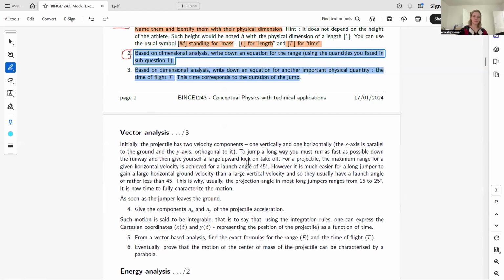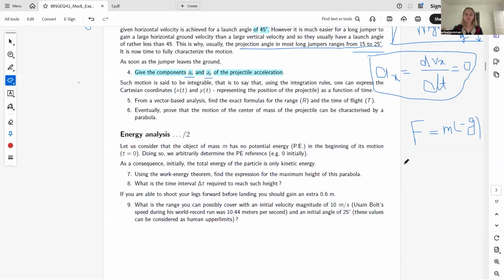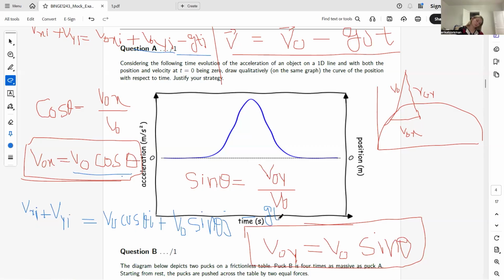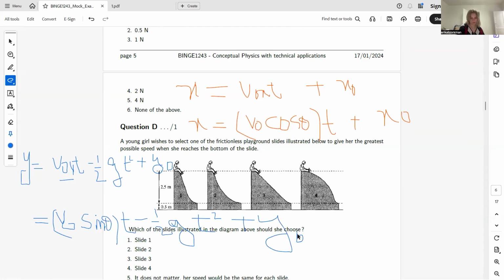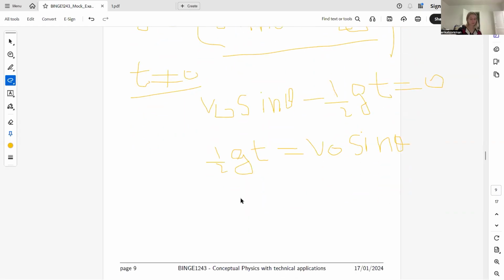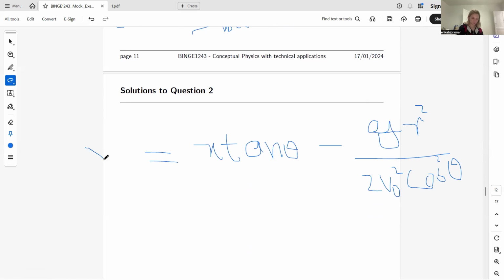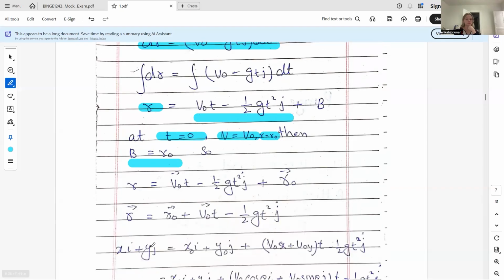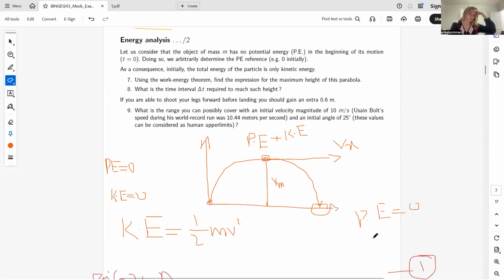Projectile Motion Using Vector and Energy Analysis | One-to-One Physics Lecture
In this one-to-one physics lecture on Projectile Motion, we analyze motion in two dimensions using both vector analysis and energy analysis. This session is designed to give students a deep conceptual understanding of projectile motion by connecting kinematics, vectors, and energy principles instead of relying on memorized formulas.

Projectile motion is one of the most important topics in mechanics and kinematics, frequently tested in Class 11 & 12 physics, college-level courses, and competitive examinations. In this lecture, projectile motion is treated as a combination of independent horizontal and vertical motions, analyzed using vectors, while energy conservation principles are used to explain changes in speed and height during motion.

📌 What This One-to-One Lecture Covers:

✔ Review of scalar and vector quantities
✔ Vector representation of displacement, velocity, and acceleration
✔ Resolution of velocity into horizontal and vertical components
✔ Vector equations of motion for projectile motion
✔ Understanding motion using kinetic and potential energy
✔ Conservation of mechanical energy in projectile motion
✔ Energy variation at different points of the trajectory
✔ Speed of projectile at maximum height using energy analysis
✔ Relationship between height and velocity using energy methods
✔ Projectile motion at an angle
✔ Horizontal projectile motion as a special case
✔ Concept-based numerical problems using vectors and energy
✔ Common student mistakes in vector and energy analysis

The vector analysis approach helps students understand the direction and magnitude of motion at every point, while the energy analysis approach explains how kinetic energy converts into potential energy and back during flight. This combined method allows students to solve problems efficiently and gain strong physical intuition about projectile motion.

Unlike purely formula-based teaching, this one-to-one lecture style focuses on logical reasoning and step-by-step explanation, making it especially helpful for students who struggle with:

Vector resolution

Energy conservation concepts

Understanding the physics behind equations

📘 Undergraduate and college physics students
📘 Entry test and competitive exam aspirants
📘 Students are weak in vectors or work–energy concepts
📘 Anyone aiming for concept-based physics learning

Projectile motion plays a key role in understanding advanced topics such as the work–energy theorem, circular motion, orbital motion, and mechanics in engineering and physics. Mastering this topic using vector and energy analysis builds a strong foundation for future studies.

By the end of this lecture, students will be able to:
✔ Analyze projectile motion using vectors
✔ Apply energy conservation to find speeds and heights
✔ Solve numericals with confidence and clarity
✔ Understand the physical meaning behind equations

🔍 Search Keywords / Tags (SEO Optimized)

Projectile motion numericals
Conservation of energy in physics
Kinetic and potential energy in projectile motion
Speed at maximum height in projectile motion
Horizontal projectile motion
Physics one-to-one lecture
Physics online tutoring
Physics mechanics lecture
Physics competitive exam preparation